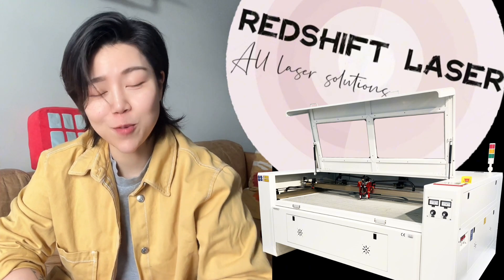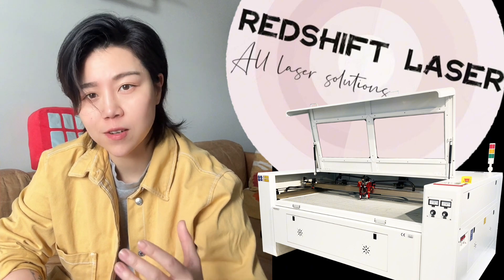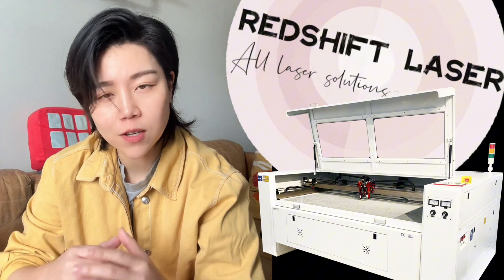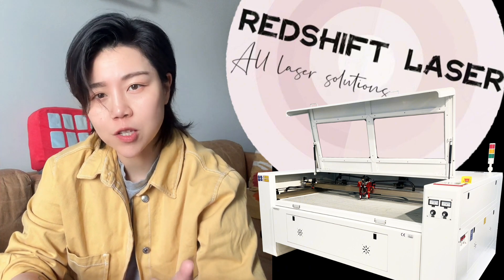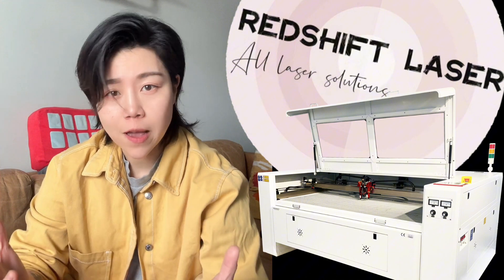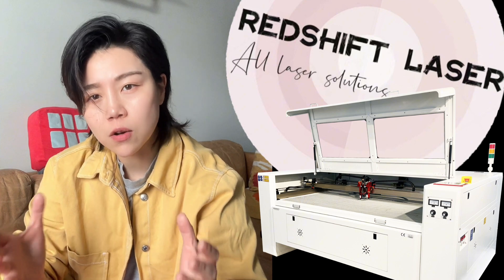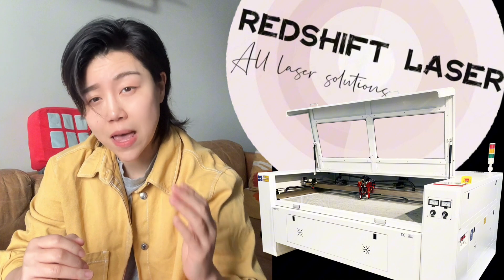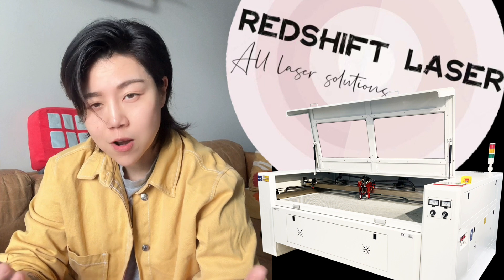CO2 Laser Cutter Demo: Laser Cut Fabrics for Outdoor Clothing | RedShift Laser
Discover the cutting-edge world of fabric customization with our Redshift Laser Cutter. In this exciting video, we showcase the incredible capabilities of our laser cutter, specifically designed for cutting fabrics tailored for outdoor clothing.
Laser technology has transformed the way fabrics are cut and designed. The precision offered by lasers ensures intricate patterns and shapes, elevating the aesthetics of outdoor clothing.
The seamless integration of laser-cut patterns enhances the garment's structure, providing a perfect fit for various body types. This not only improves the visual appeal but also the comfort and performance of the clothing in outdoor activities.
Laser cutting prevents fraying and ensures that the fabric maintains its structural integrity even after prolonged use. Laser fabric cutting also features perforations that enhance breathability.

✨Impressed by the capabilities of laser machines? Don't forget to hit the "𝗟𝗶𝗸𝗲" button! Want more insightful content on laser cutting and other crafty tutorials? Got any friends who might find this helpful? Share it with them!